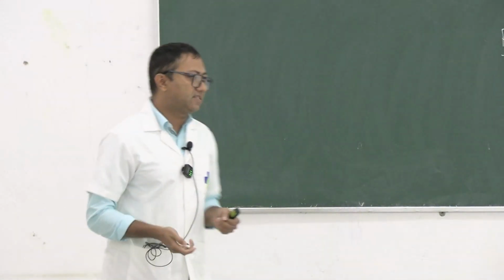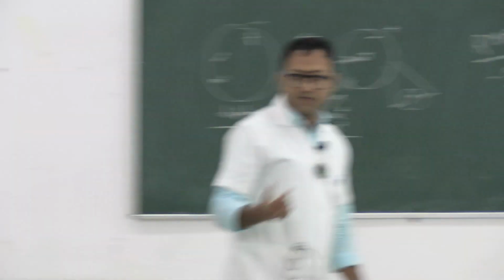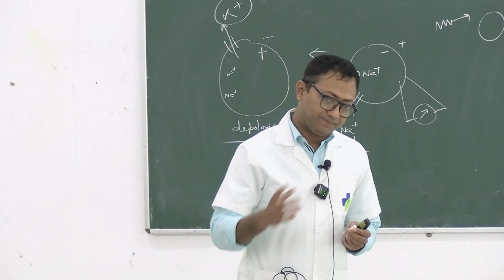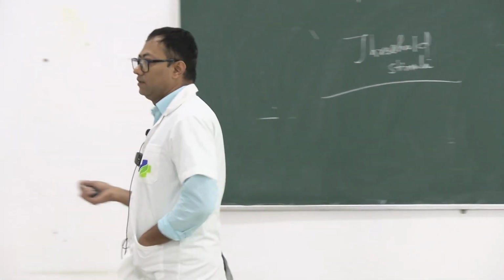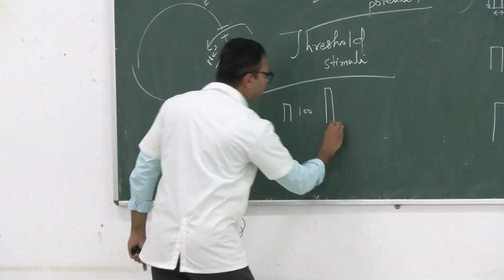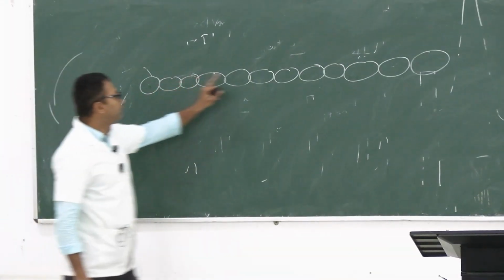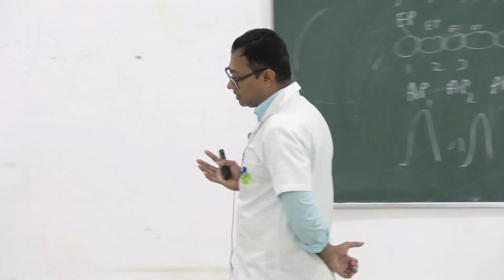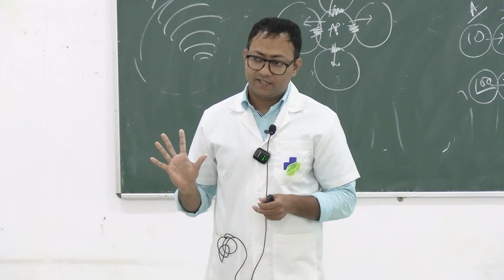Lecture On Resting Membrane Potential, Action Potential, and Cardiac Cells | MBBS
This video provides an overview of the electrophysiology of the heart. The speaker starts by defining resting membrane potential, which is the potential difference across the cell membrane where the inside of the cell is negative in respect to the exterior. This potential difference is maintained by all animal cells.

The speaker then discusses excitable cells, which are cells that can change their polarity in response to external stimulation. This change in polarity is called depolarization, and it is caused by the opening of ion channels in the cell membrane.

The speaker then introduces the concept of action potential, which is a rapid change in membrane potential that travels along the cell membrane. Action potentials are generated by the opening and closing of ion channels, and they are the basis for electrical signaling in the body.

The speaker then discusses the electrophysiology of cardiac cells, which are excitable cells that generate action potentials. Cardiac cells are connected to each other by gap junctions, which allow action potentials to travel from one cell to another.

Finally, the speaker explains how electrocardiography (ECG) works. ECG is a technique for recording the electrical activity of the heart. It works by measuring the flow of electricity that is generated by the action potentials in the heart.

Overall, the video provides a good overview of the electrophysiology of the heart. The speaker does a good job of explaining the concepts in a clear and concise way. The video is also well-illustrated, which helps to understand the concepts.

On: PHYSIOLOGY by Dr. Ayan Goswami
(MBBS Batch: 2024-25)
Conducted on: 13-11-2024